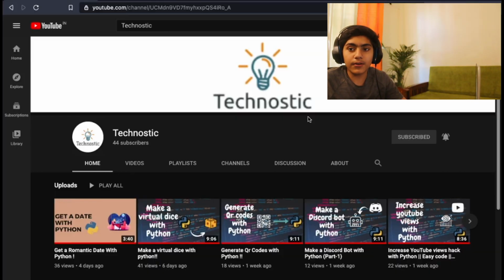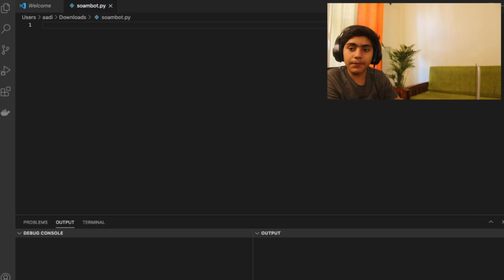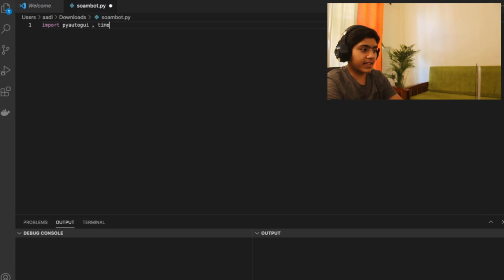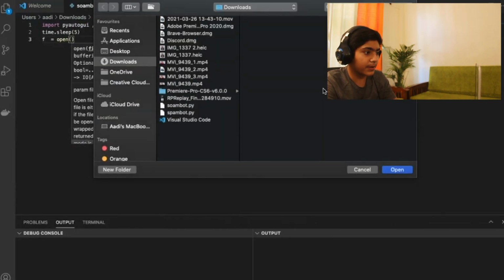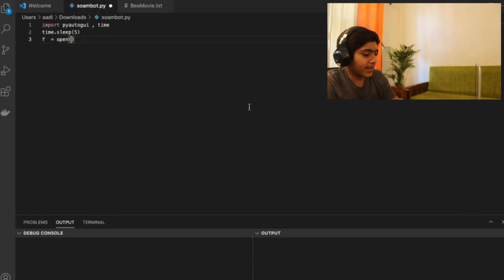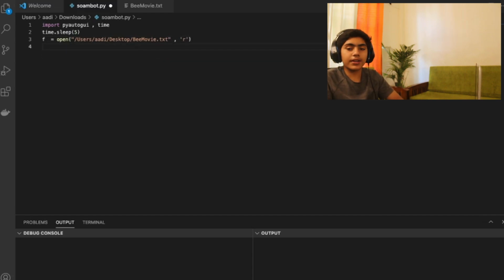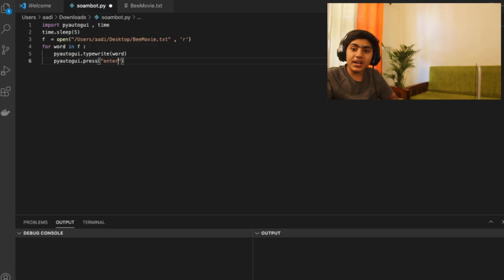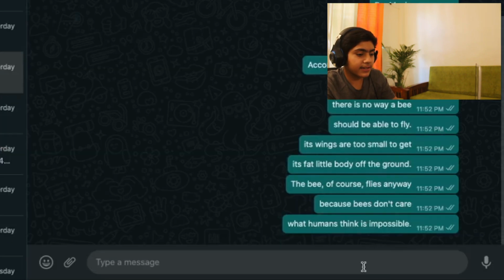Make a Spam Bot with Python (Beginner tutorial) | Easy Code !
Hello everyone the Technostic Here,
Today I have come up with a really easy way to make a spam bot with Python . I have used pyautogui and time libraries to make this.

0:00 - Intro
0:22 - Coding
4:10 - Testing